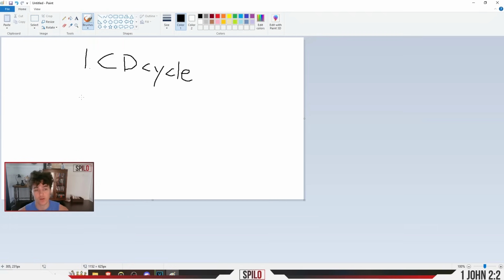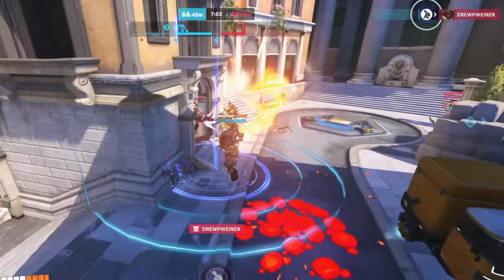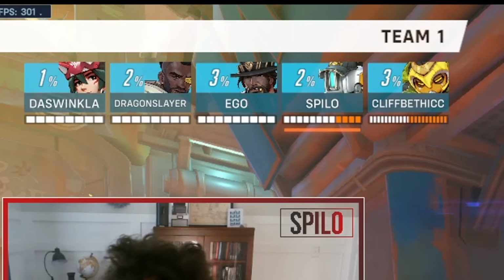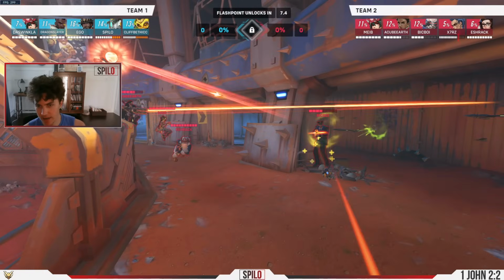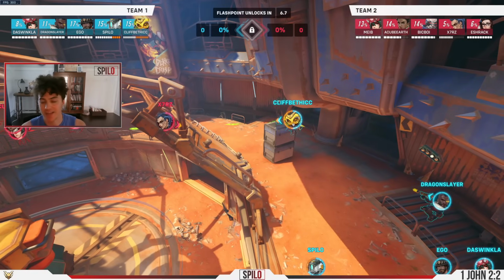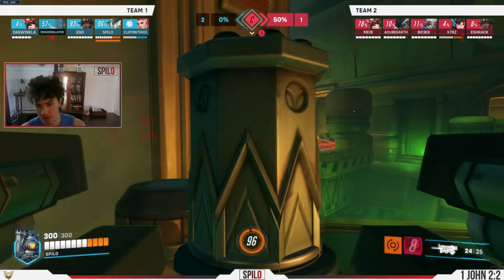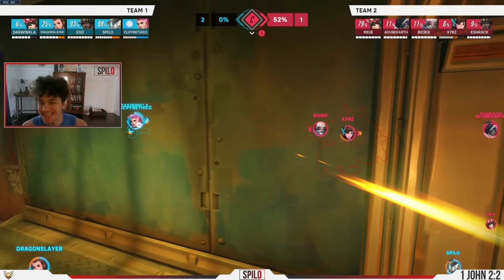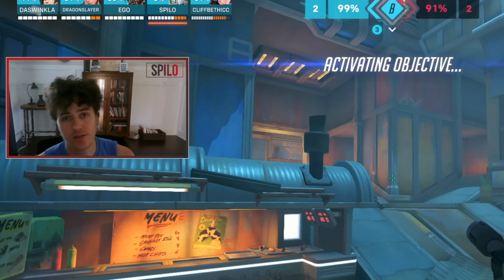3 Hours on NEW Bastion: a Pro's Perspective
Bastion is back, and back with a vengeance. The new Bastion rework (and recent patch changes) has created a bit of a monster with that turret, that ult, and oh boy that grenade. But how do you best exploit these new strengths? Focus tank? Focus backline? Coach Spilo breaks down his best tips for ranking up with Overwatch 2's Bastion, and advice for playing DPS in general!

0:00 Intro
0:30 3 Rules
3:05 My team vs. Enemy
4:37 Round #1
7:35 Round #2
9:08 Round #3
10:24 Round #4
12:42 CONCLUSION